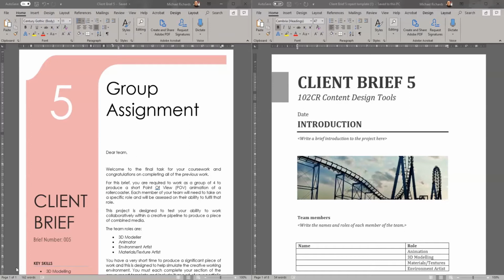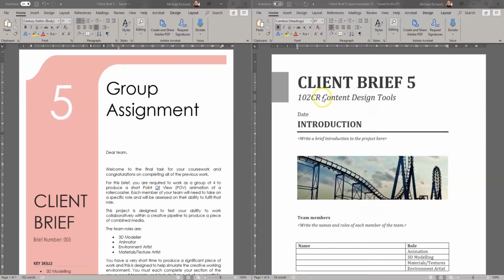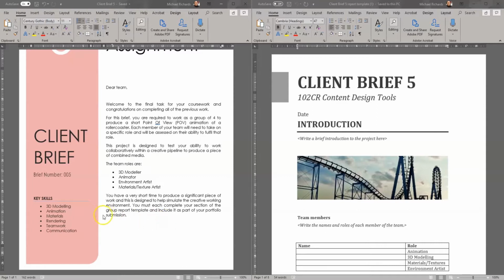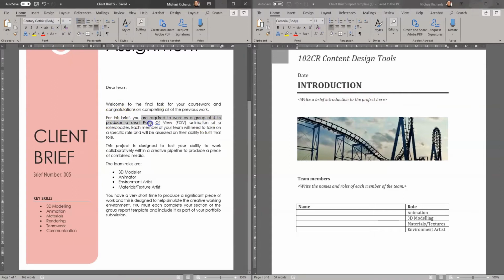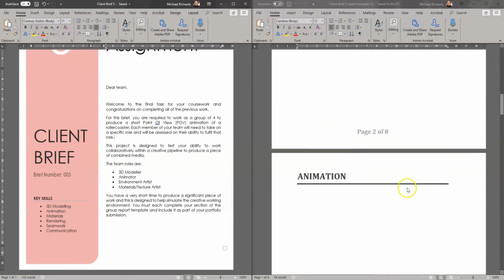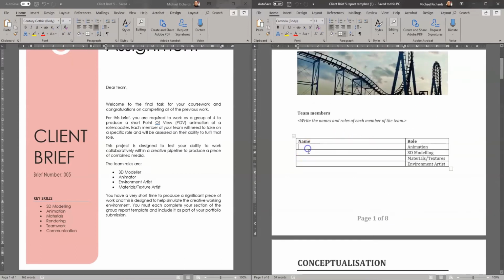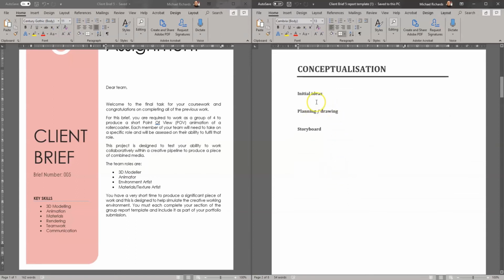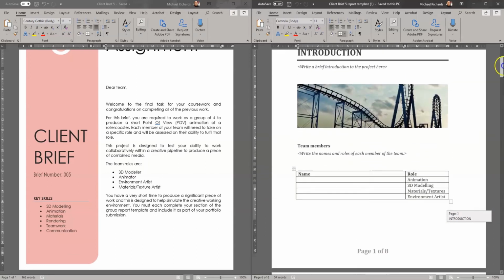Client brief 5 - Introduction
This mini series covers the fifth client brief and the key roles within the team.